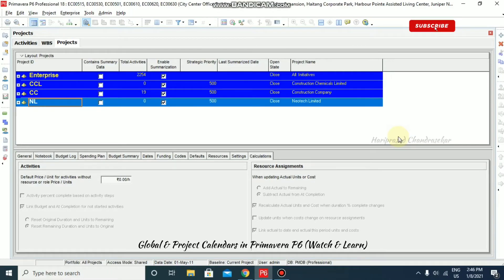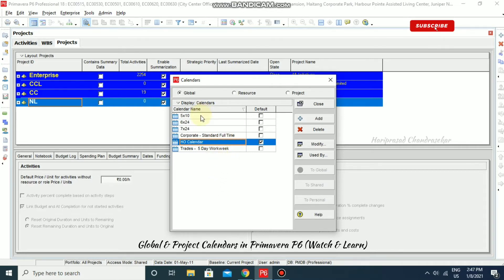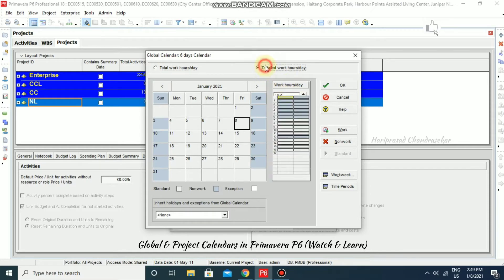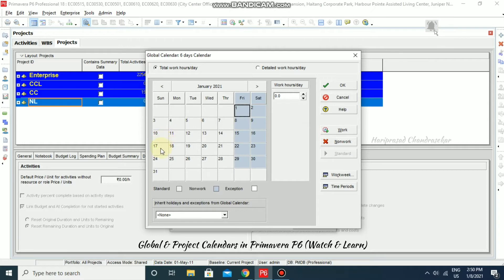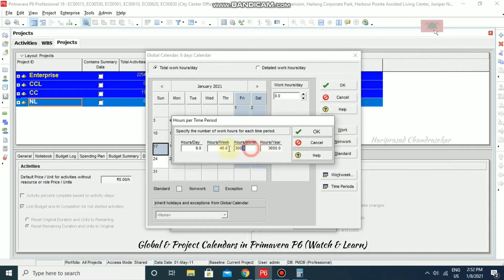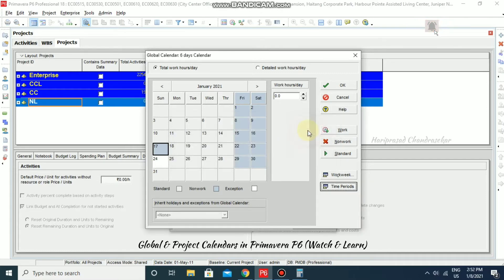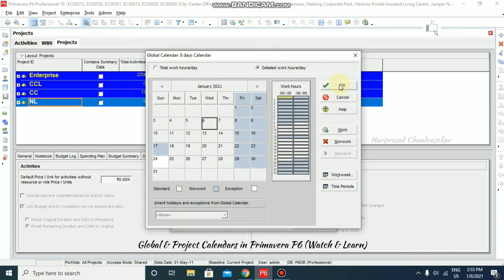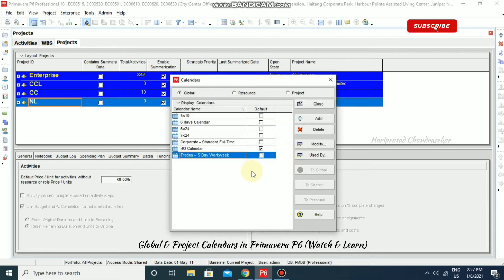Global & Project Calendars in Primavera P6 (Watch & Learn)